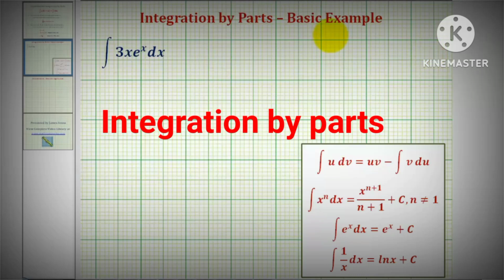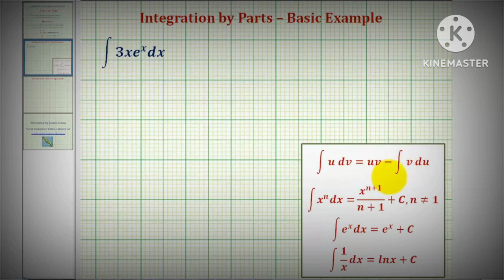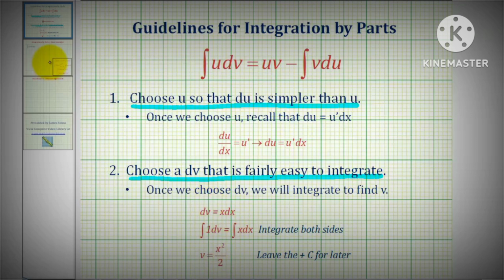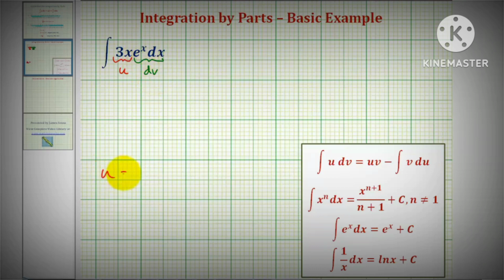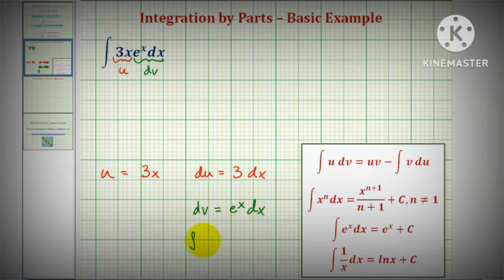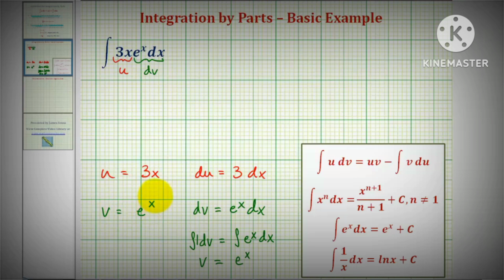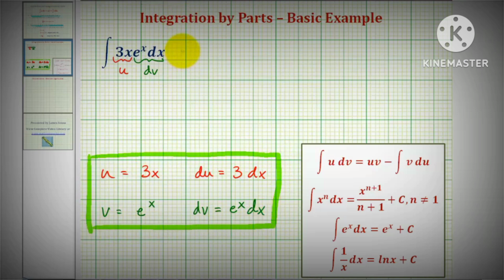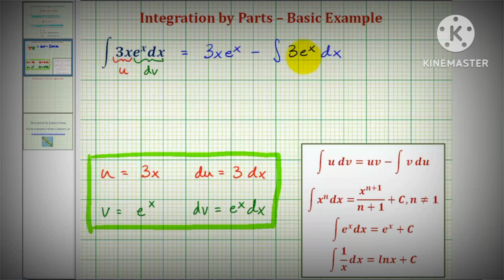Basic concept of integration by parts